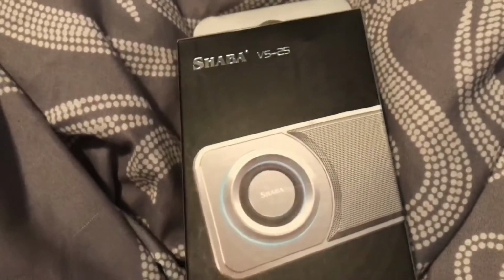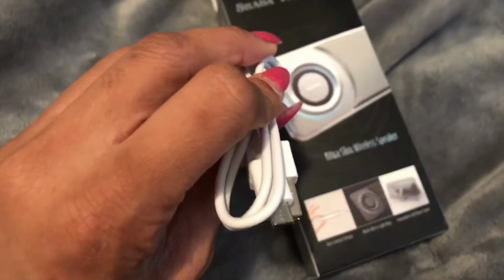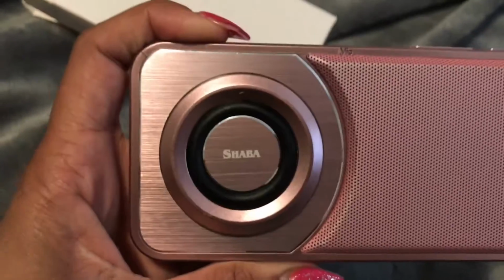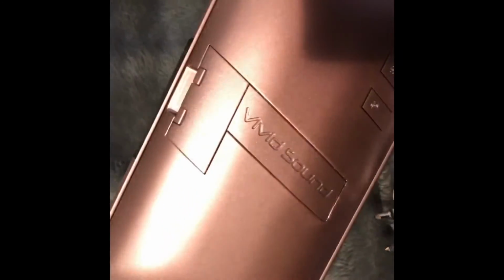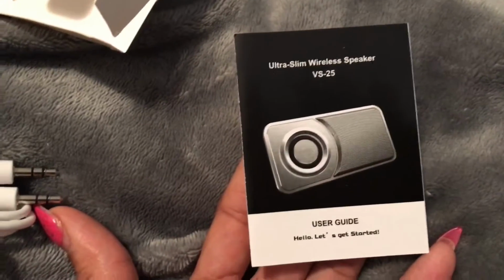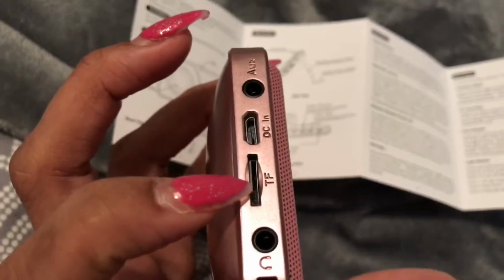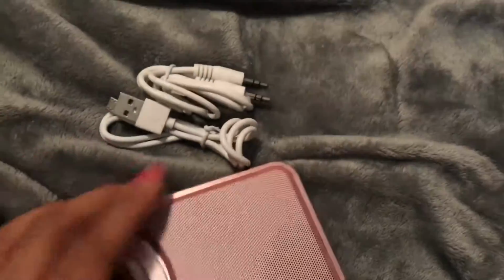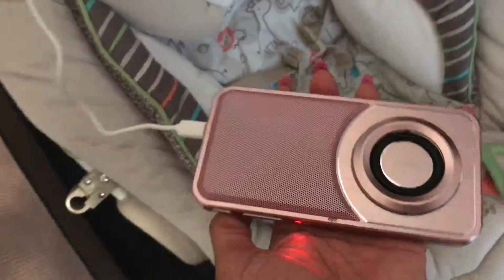Vlog: Baby Girls Dancing To My New Shaba Wireless Bluetooth Speaker!!